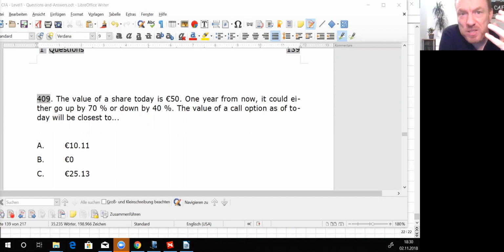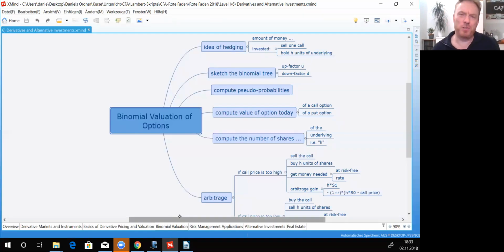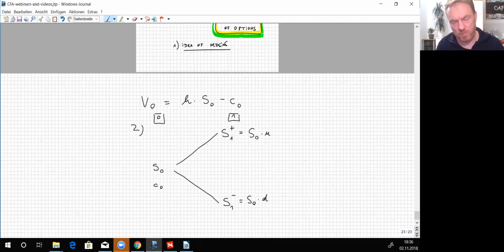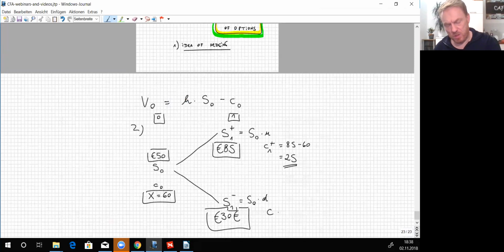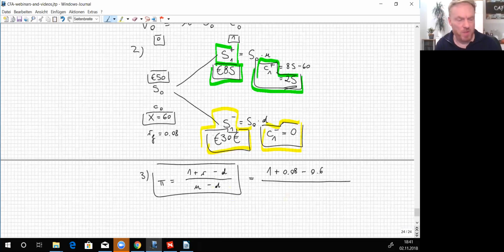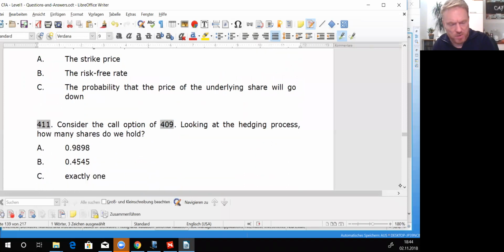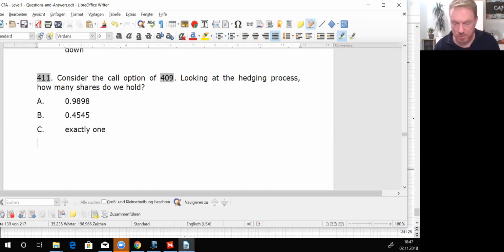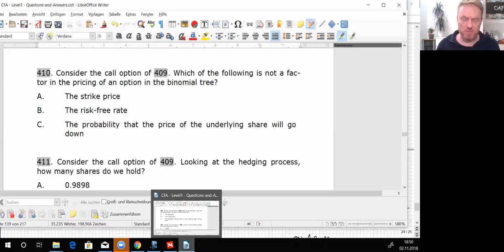Lambert's Free Webinar CFA Level I: Derivatives, Binomial Tree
I was referring to the valuation of call options with the help of the binomial tree.

For our webinars for your CFA Level I Exam on Dec.